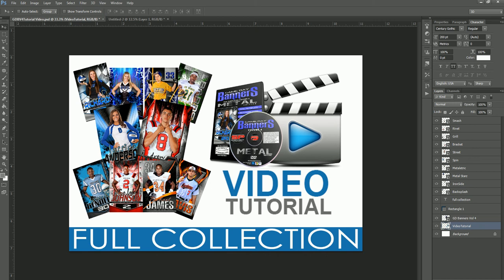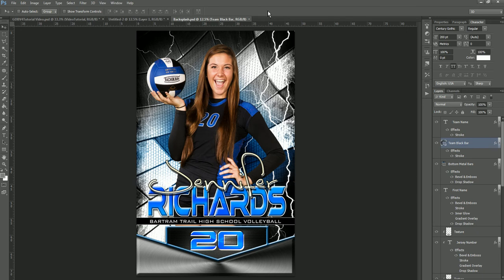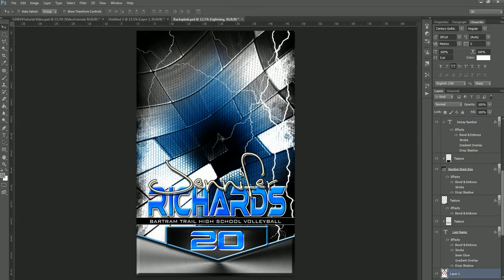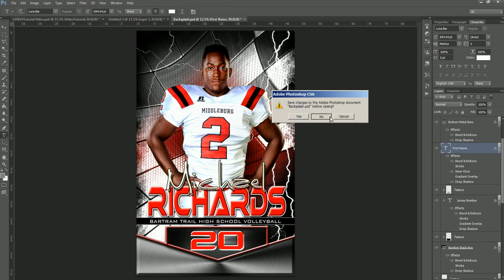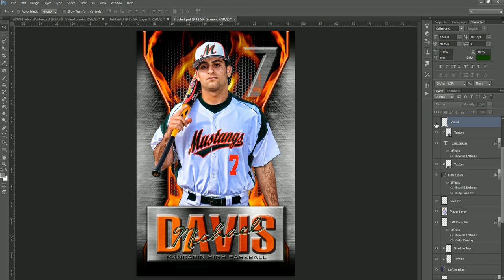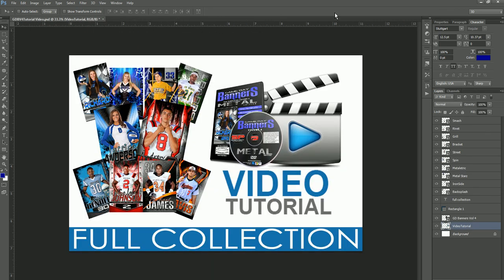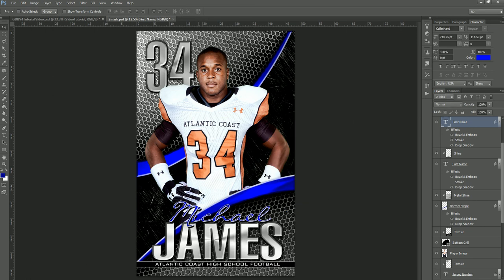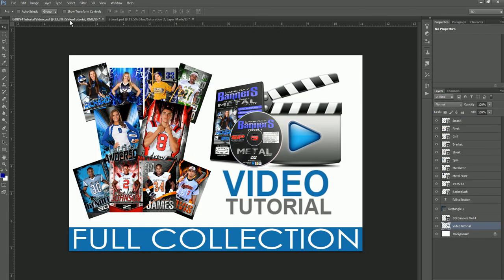Game Day Banner Volume 4 Full Collection Tutorial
Check out all of the new templates available in the Game Day Banner Volume 4 METAL Edition!